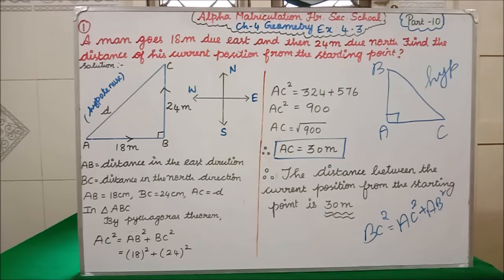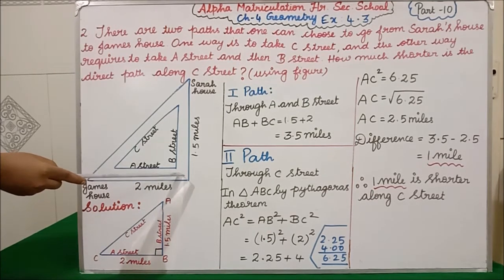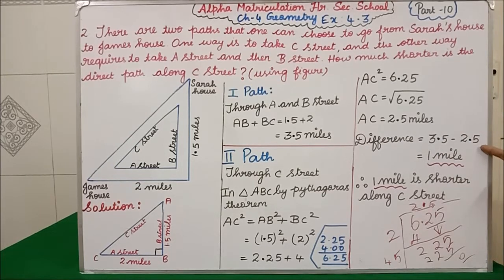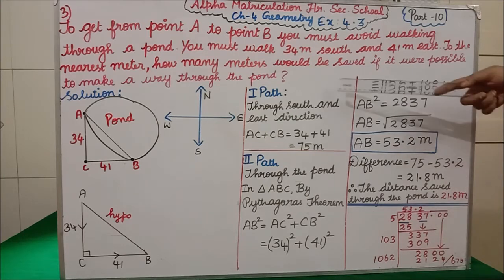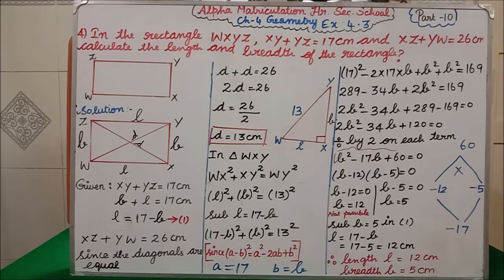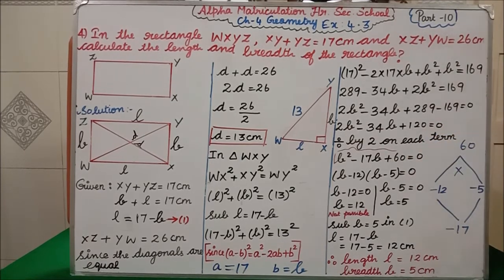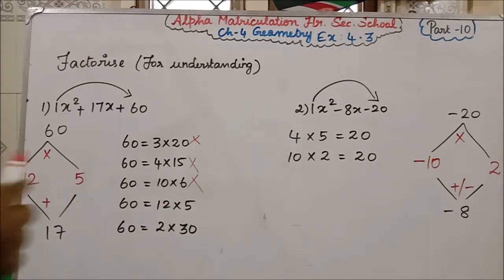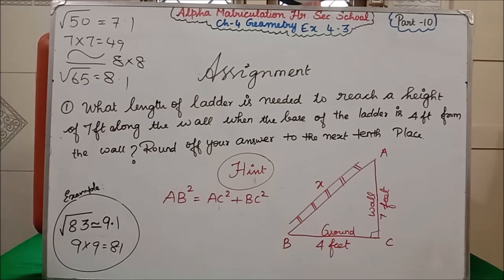Geometry Chapter 4 Part 10